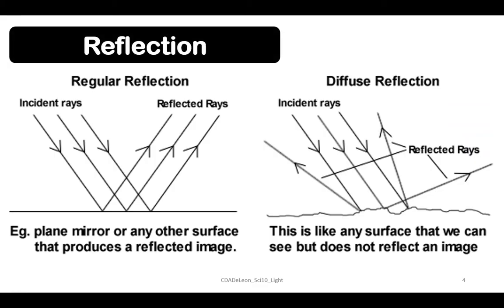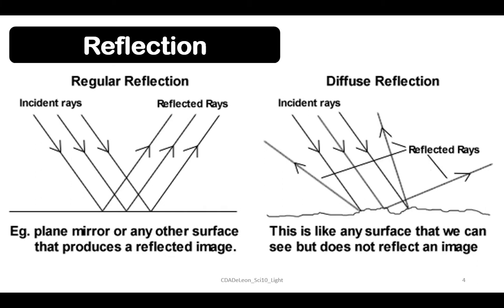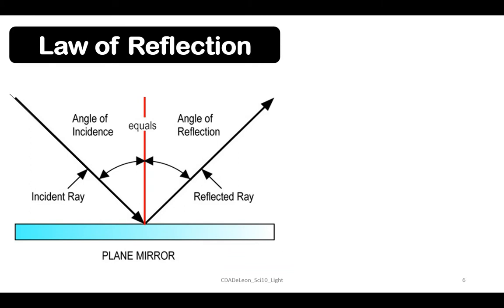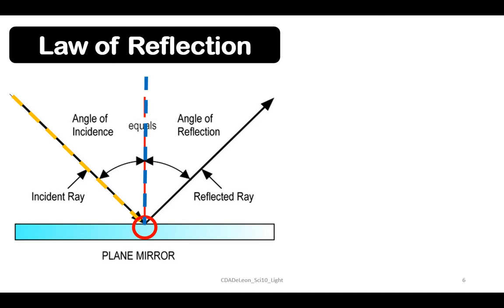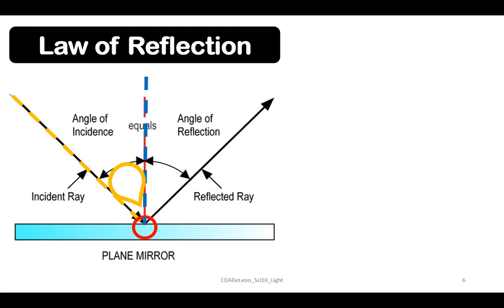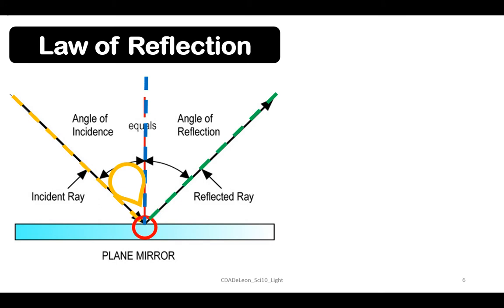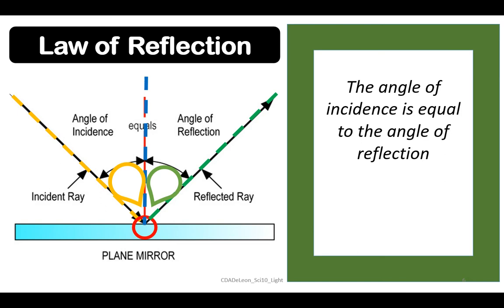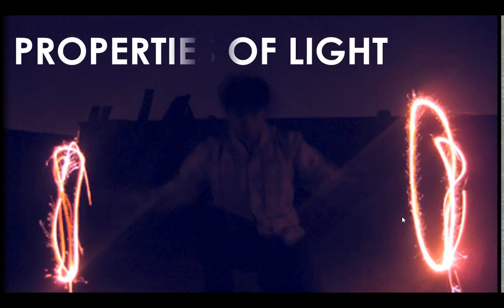DLSAU-BED: Science 10 - Law of Reflection (Part 1)